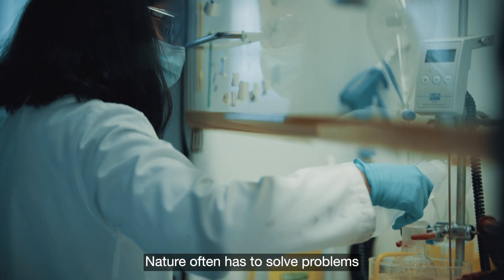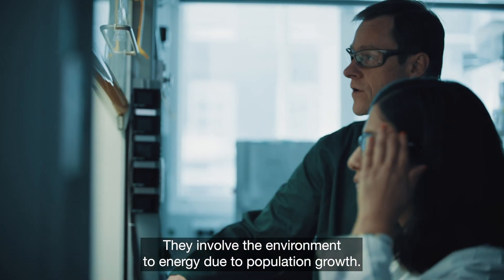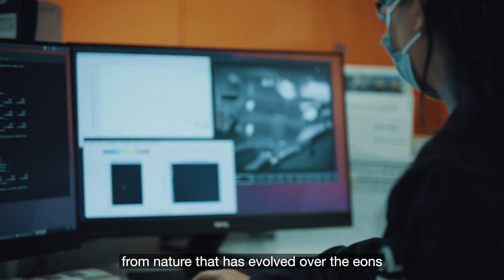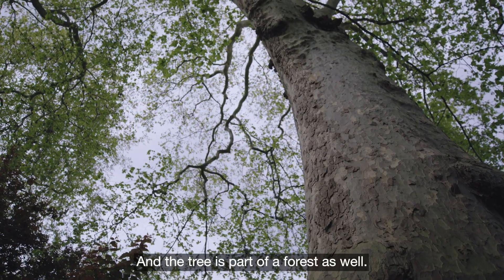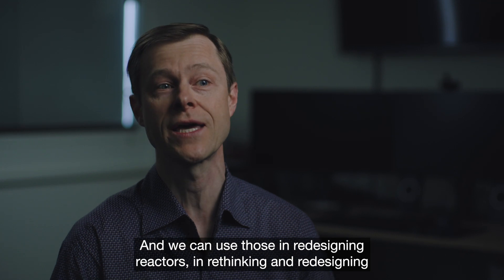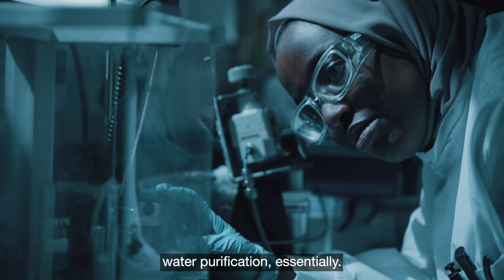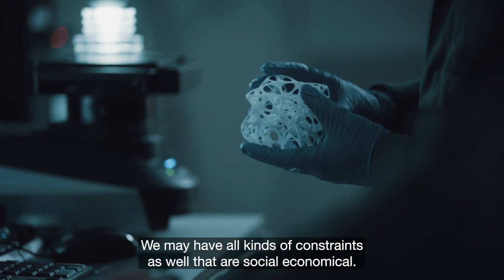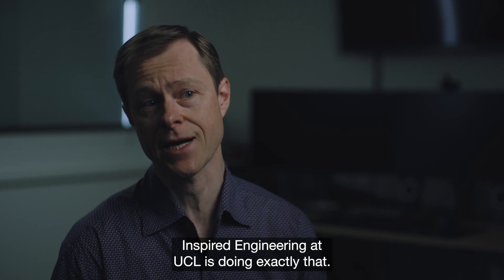How is Nature Inspiring Engineering? | Disruptive Thinkers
How is nature inspiring engineering? How can engineers draws from the fundamental lessons of nature to create the transformative technologies of tomorrow? In the first of a new series of Disruptive Thinkers videos Prof. Marc-Olivier Coppens and colleagues from the Centre for Nature Inspired Engineering are exploring how the structures of trees can build new reactors, how kidneys can inspire water purification systems and how the structure of insect nests can influence the way cells communicate.

Every month we’ll be releasing a new video showing some of the disruptive thinking happening across our faculty. From making cities more inclusive, to how fibre optics are innovating medical procedures right through to designing pandemic proof cities right through and how business can be more sustainable.